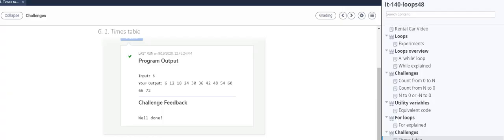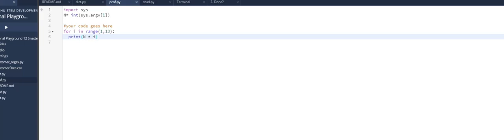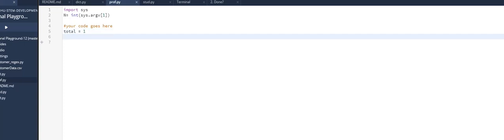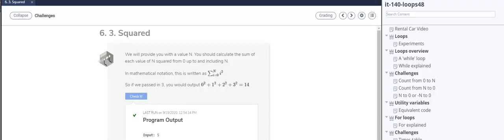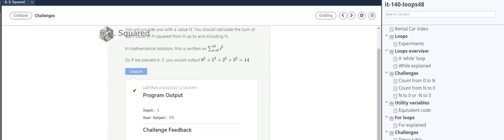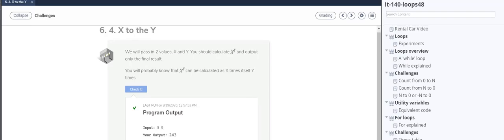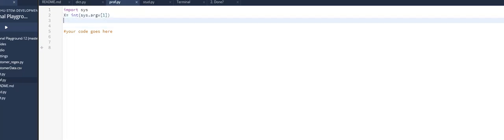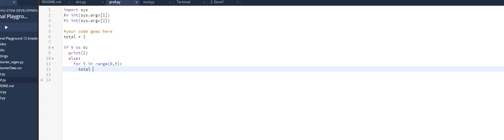Codio Module 3 Challenge 6.1-6.4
Chester IT-140
Challenges
Codio
6.1-6.4
Module 3